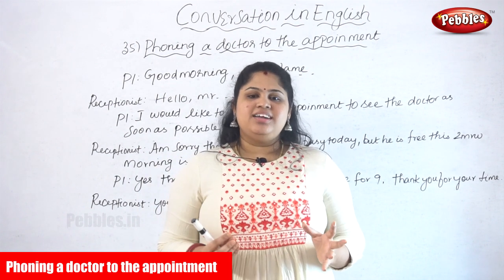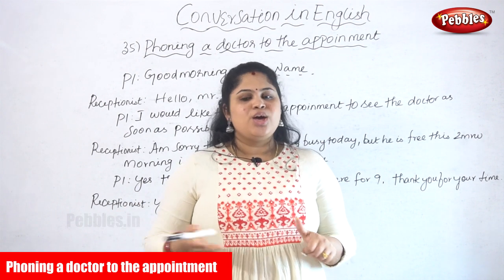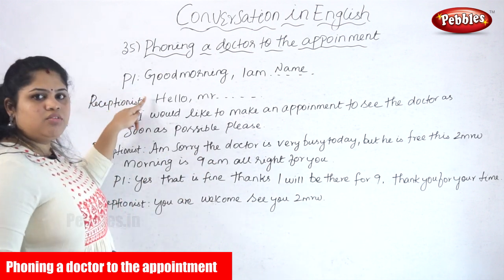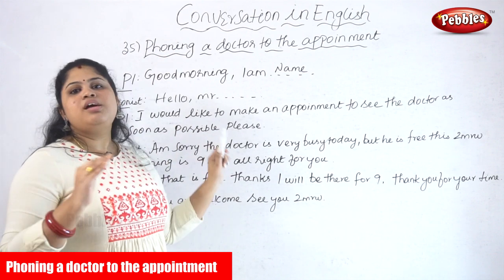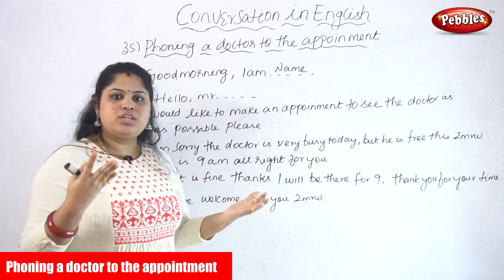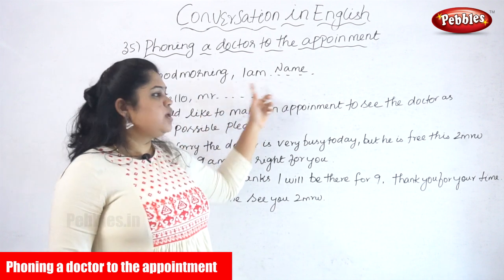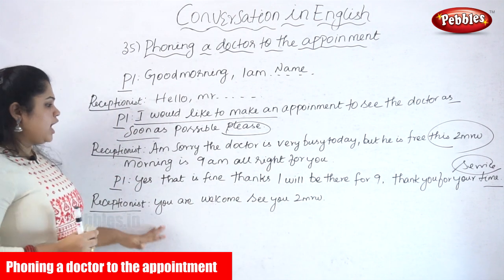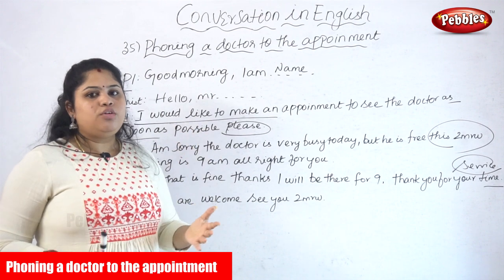English Conversation | Phoning a doctor to the appointment | Conversation in English Part-26